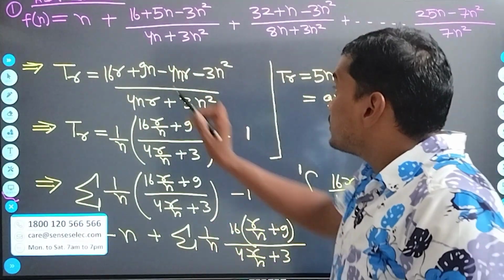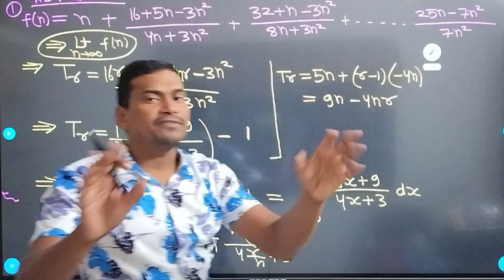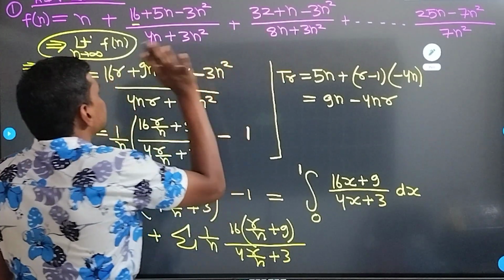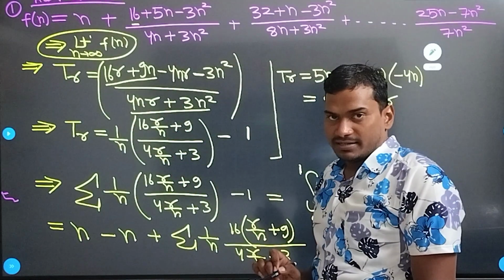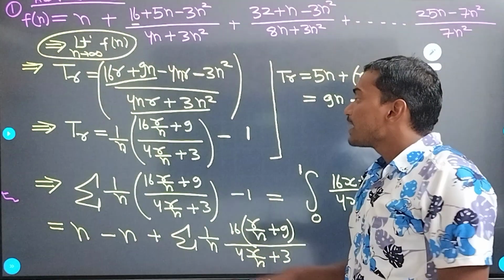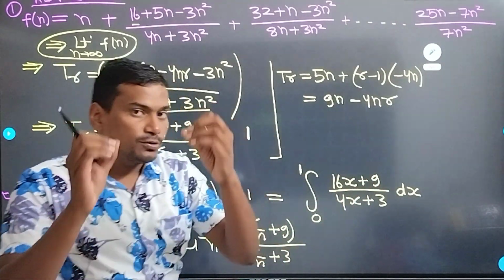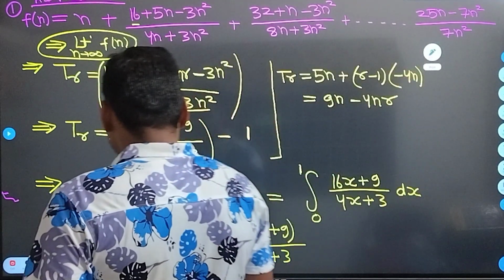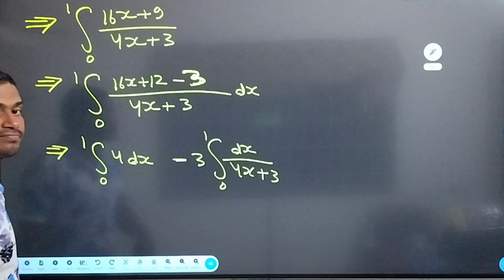JEE ADVANCED MATHS QUESTIONS| DEFINITE INTEGRALS 2023 ADV PYQ